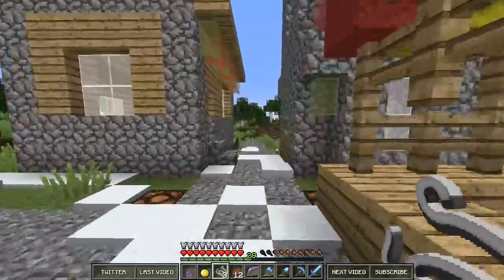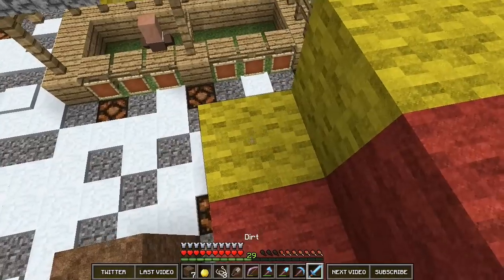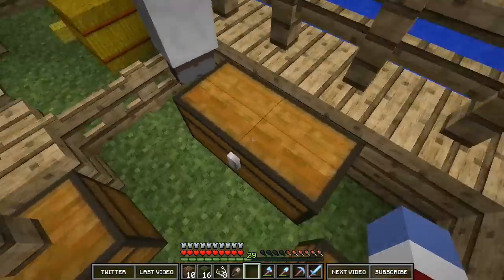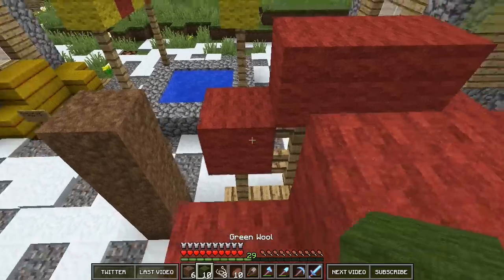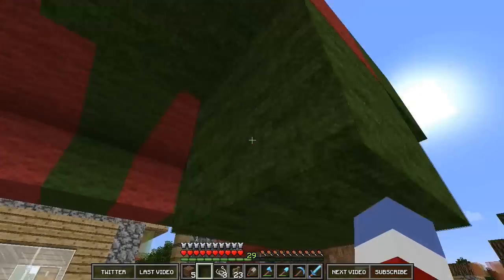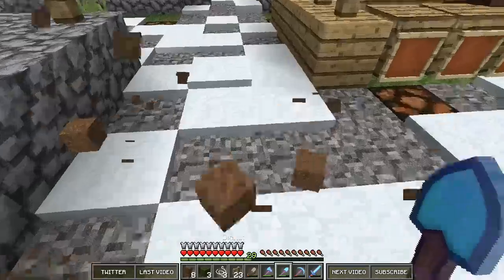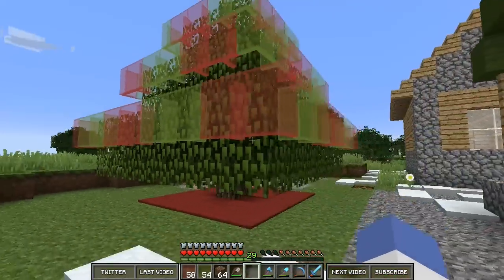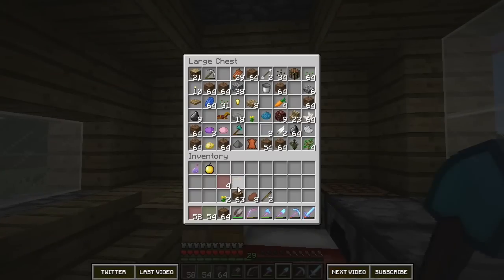Lets Play Minecraft: OH CHRISTMAS TREE! (Ep. 34) | iJevin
►––– Support –––◄

►––– Links –––◄